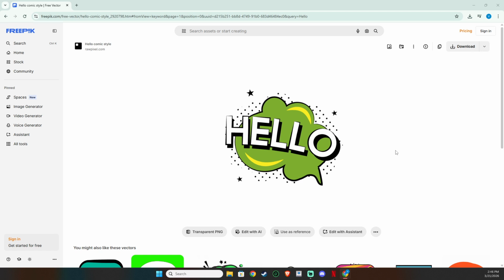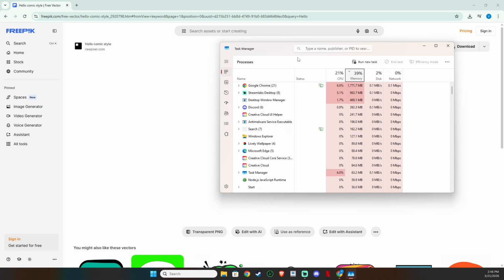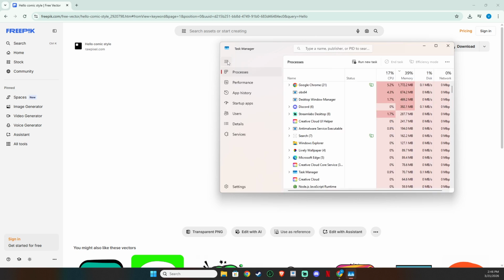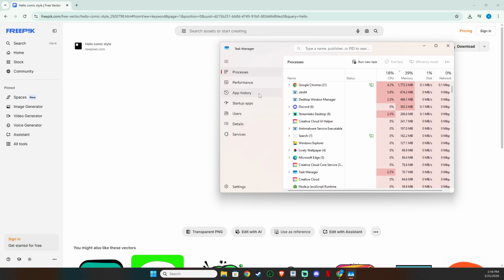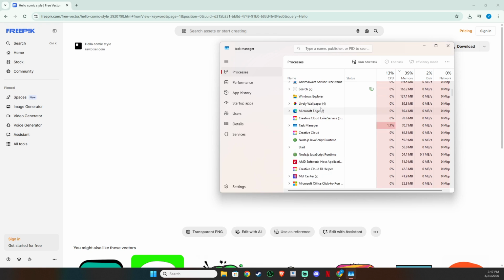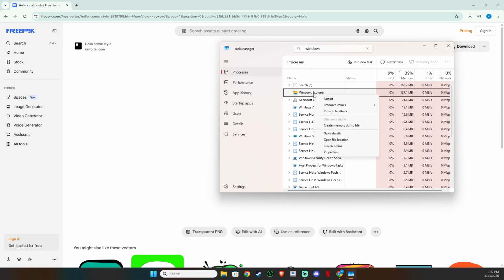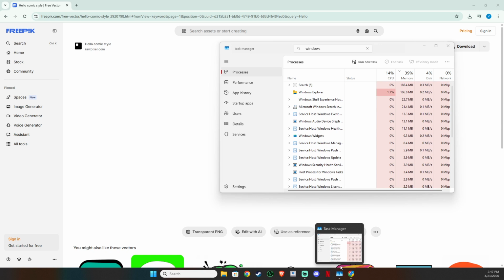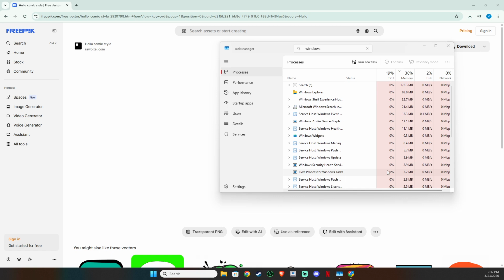How to Fix Windows 11 Taskbar Frozen [2026 Full Guide]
How To Fix Windows 11 Taskbar Frozen

In this video, we help you resolve the common issue where the Windows 11 taskbar frozen state prevents you from launching applications, accessing the Start menu, or switching between windows. We address the instability of the graphical shell and look at how to restart the specific system processes responsible for the taskbar's responsiveness.

A functioning taskbar is the central hub of the Windows user interface, and its failure can completely stall your productivity. We focus on the importance of refreshing the Windows Explorer process and clearing temporary system conflicts that cause the interface to hang. By addressing these underlying software hitches, we restore the interactive elements of your desktop without requiring a full system reboot in most cases.